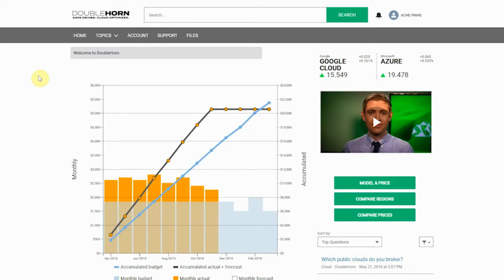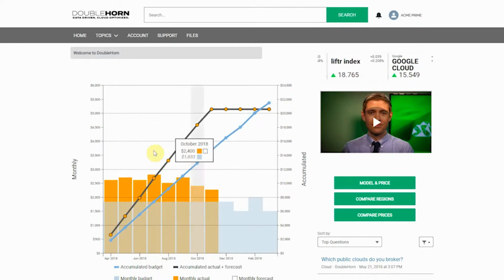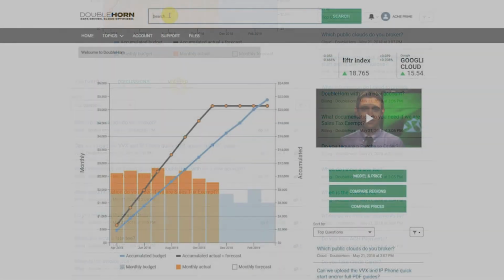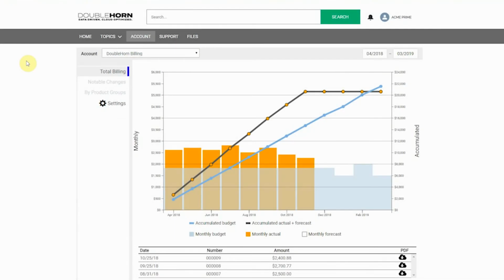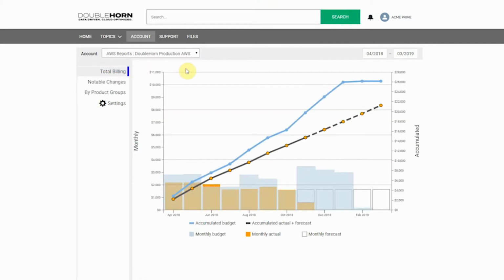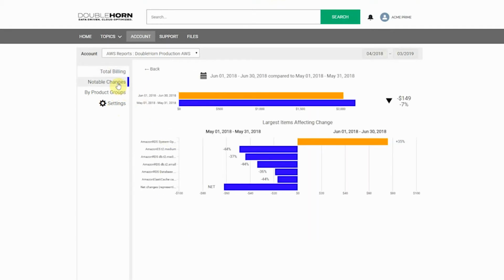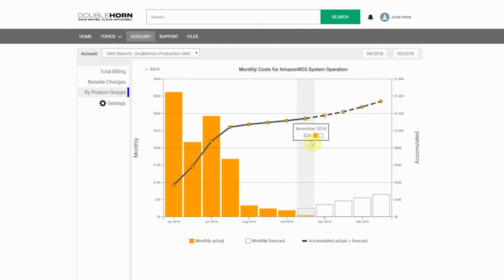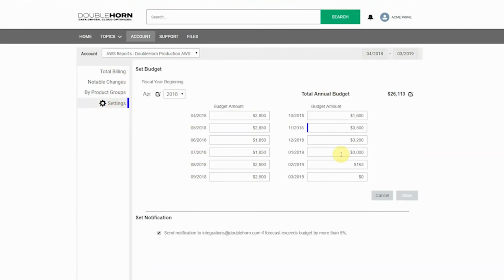DoubleHorn Customer Experience Portal Tutorial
Learn how to navigate through DoubleHorn's customer experience portal with our easy to follow tutorial. In our tutorial, users will learn how to view their total cloud and DoubleHorn bill, view any notable changes in their bill, and be able to view their bill segmented by product groups.

DoubleHorn's Customer Experience Portal is the ultimate guide to understanding your cloud bill.